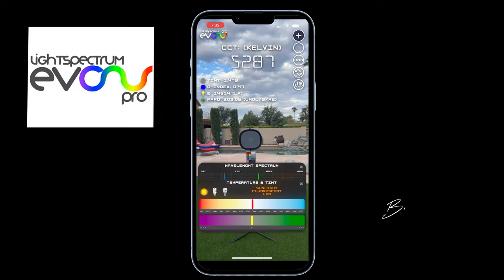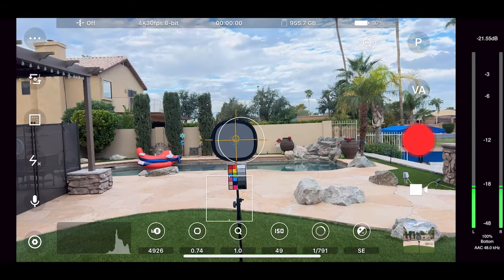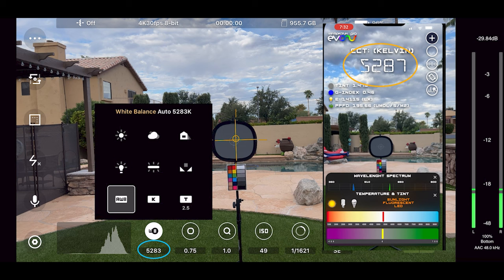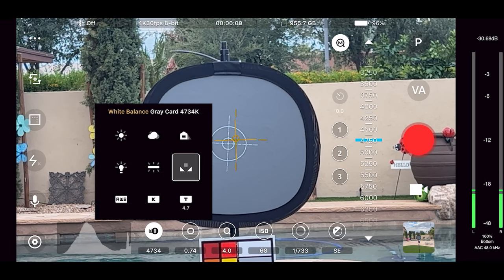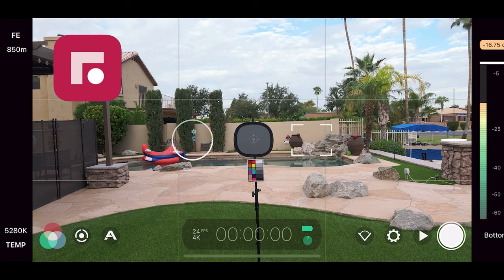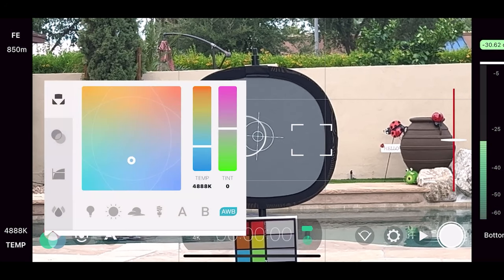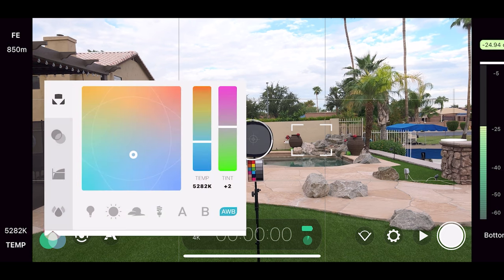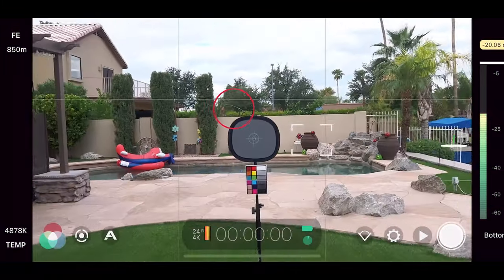How to get PERFECT White Balance using on your iPhone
In this short video we will use an APP and a grey card to get perfect white balance when using your iPhone